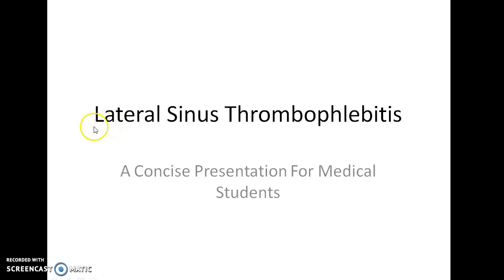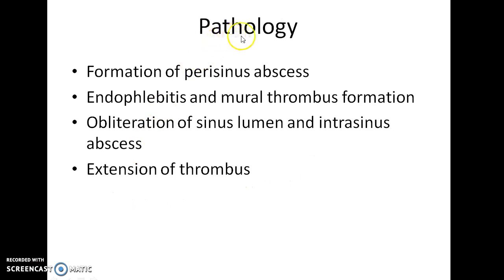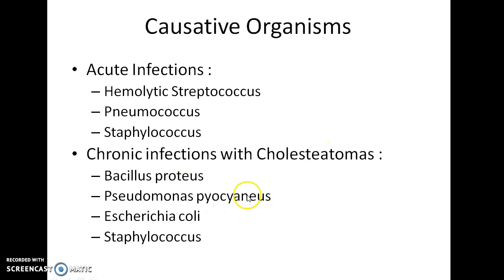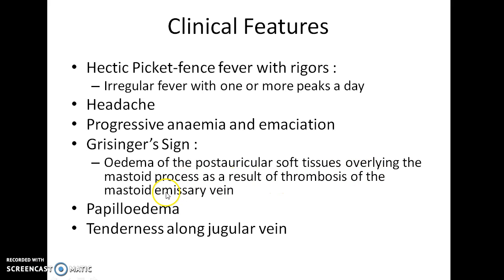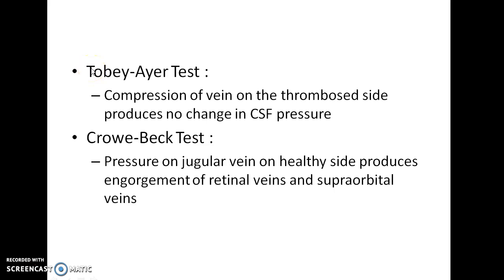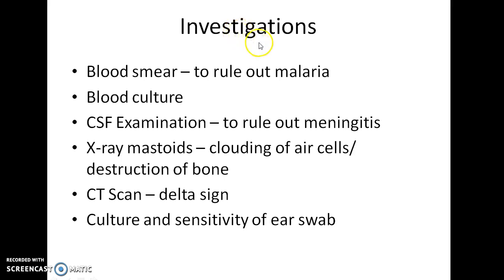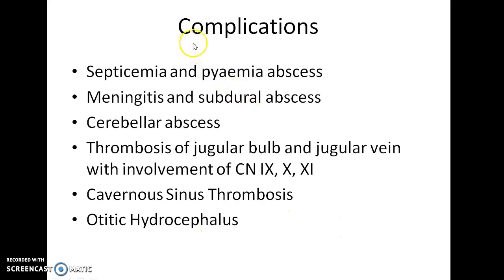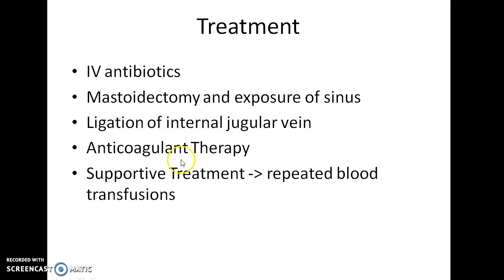Lateral Sinus Thrombophlebitis - ENT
Hey guys, this is Indian Medico. In this video, we are going to see about Lateral Sinus Thrombophlebitis. This is a concise presentation for medical students (especially from India). I hope that this presentation helps you to understand the topic as well as score well in your exams. I welcome your feedback. If you don't like this video, hit the dislike button and comment your suggestions please.